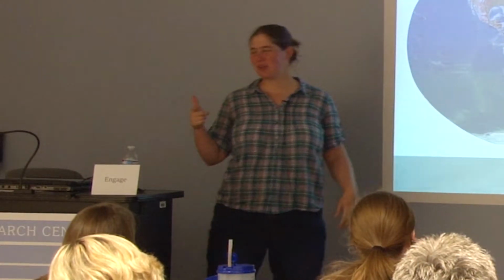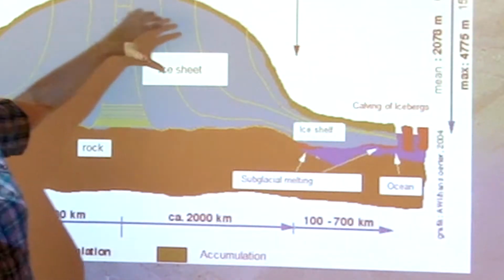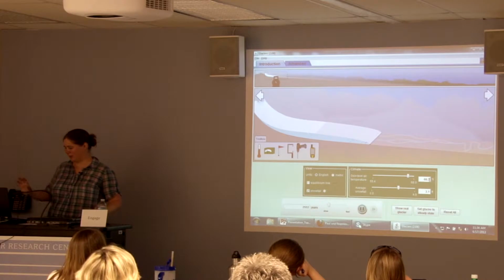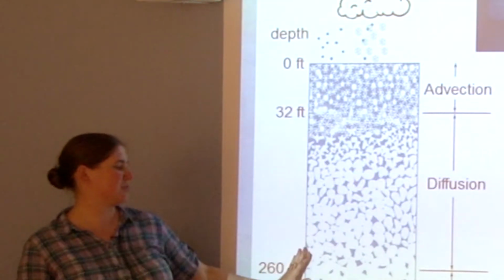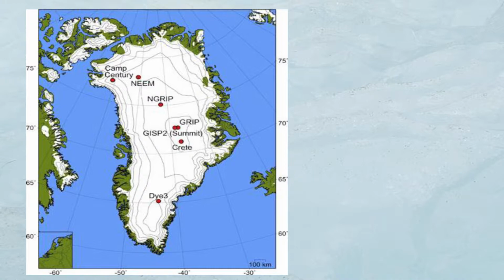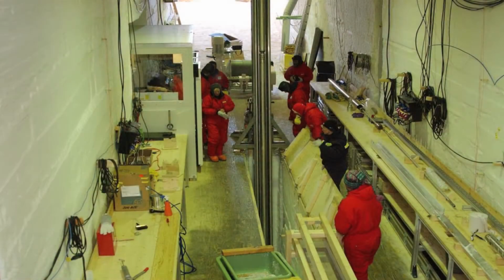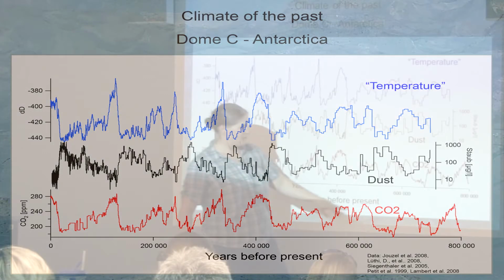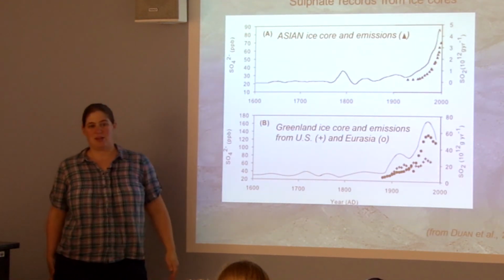Dr. Anna Wegner - Summer 2013 Workshop for Elementary Educators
This presentation aligns with principle 4 of The Essential Principles of Climate Science and was made for our elementary school educators workshop in the summer of 2013.